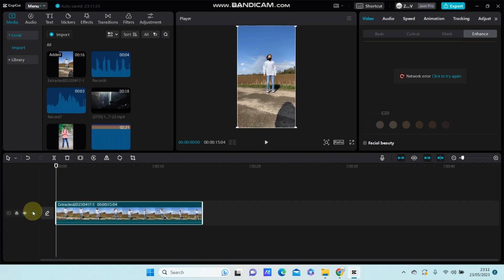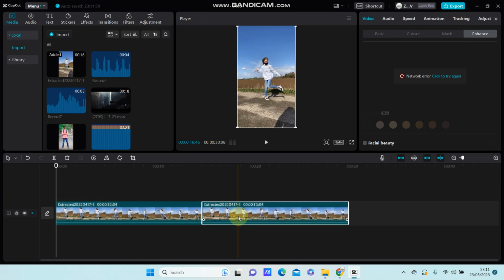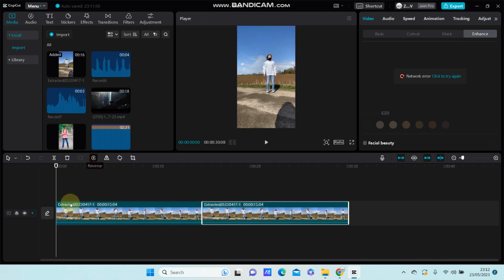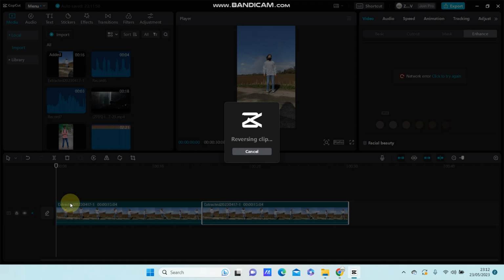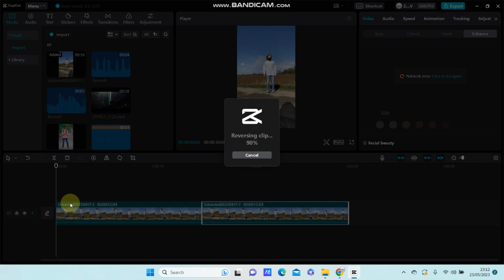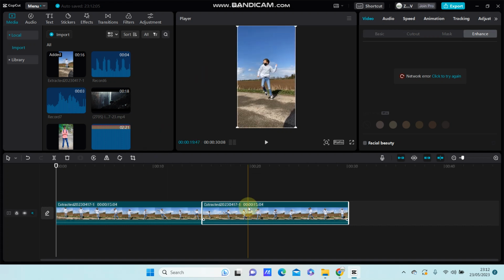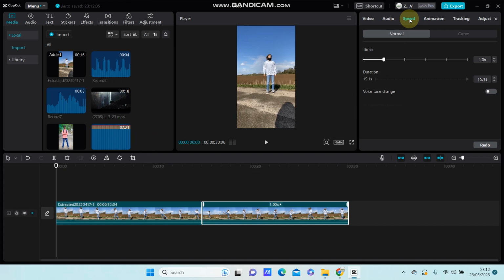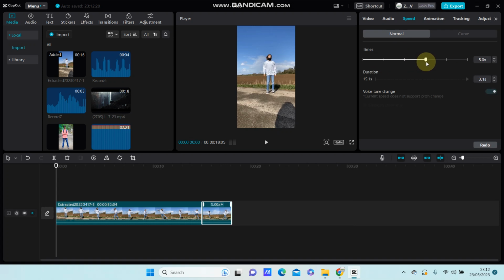~ How to Create a Rewind Effect using CapCut: Transform Your PC Videos! 🔄💻 | Step-by-Step Tutorial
Welcome to the ultimate guide on creating a captivating rewind effect on your PC videos using CapCut! In this step-by-step tutorial, we'll walk you through the process, allowing you to transform your footage with ease.

Unlock the Magic of Rewind:
Have you ever wondered how to add that mesmerizing rewind effect to your videos? Look no further! In this tutorial, we'll delve into the world of CapCut, guiding you through each step to bring your PC clips to life.

Step-by-Step Guidance:
Follow along as we demonstrate the entire process, from initiating the rewind effect to optimizing your PC videos. Whether you're a beginner or an editing enthusiast, this tutorial is tailored for everyone.

Why CapCut?
CapCut is a powerful tool that allows you to unleash your creativity effortlessly. Learn how to harness its features to rewind your footage and make your videos stand out.

Optimize Your PC Videos:
Not only will you master the rewind effect, but you'll also discover tips on optimizing your PC clips. Transform basic footage into professional-looking videos with just a few clicks.

🚀 Take Your Editing Skills to the Next Level!
Ready to elevate your video editing game? Click play now and join us on this exciting journey.

We love hearing from our community! If you have any questions or suggestions for future tutorials, drop them in the comments below. Your feedback is valuable!

🔄💡 Transform Your Videos with CapCut!
Ready to make your videos unforgettable? Watch the tutorial, unleash the power of CapCut, and take your editing skills to new heights.